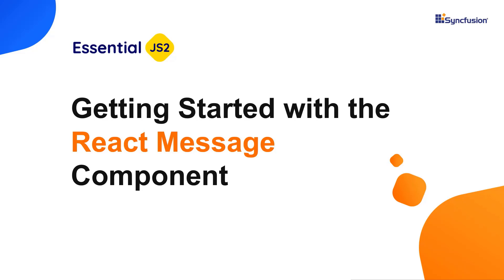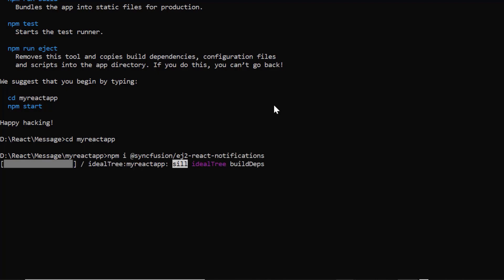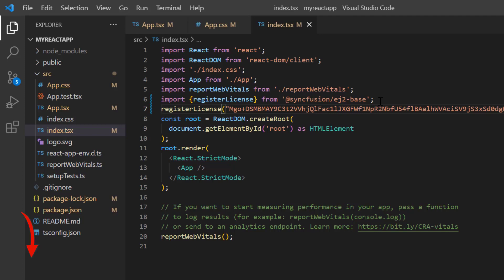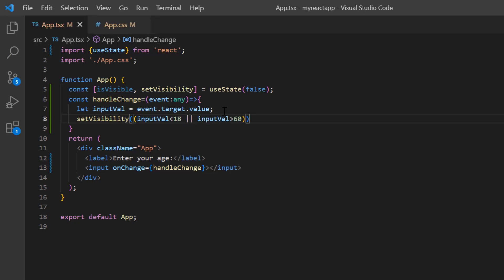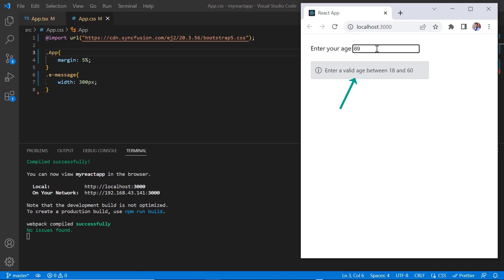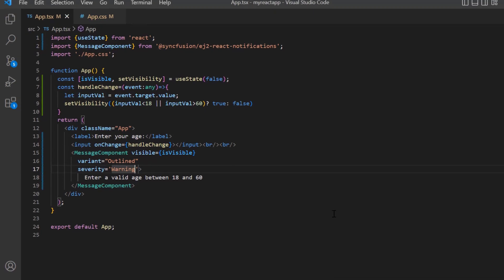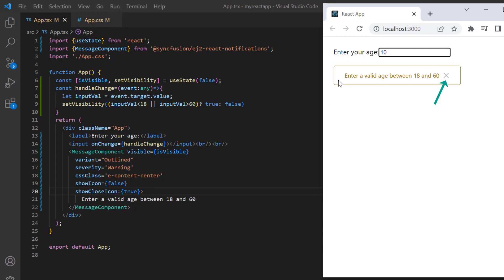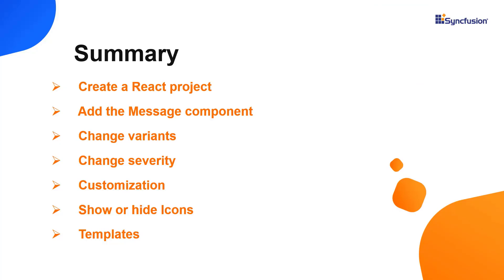Getting Started with the React Message Component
Learn how to create and configure the Syncfusion React Message component using the create-react-app command. You will learn how to change the variants, showing or hiding severity and close icons, customization, and templates.

BOOKMARK DETAILS
[00:00] Introduction
[00:28] Create a React project
[01:04] Add the Message component
[04:48] Change variants
[05:44] Change severity
[06:04] Customization
[06:31] Show or hide Icons
[07:05] Templates